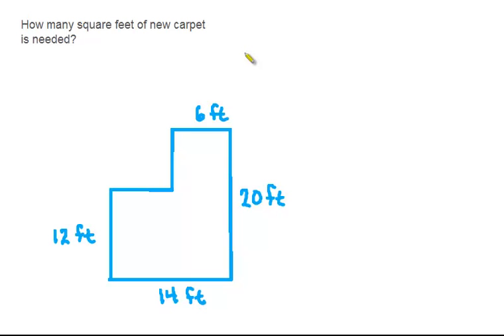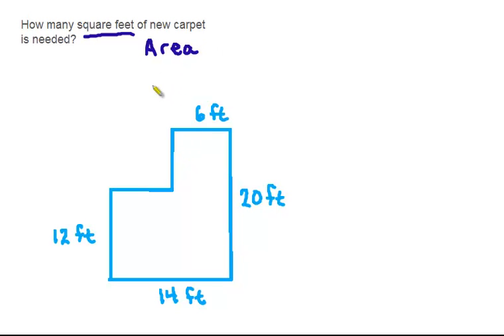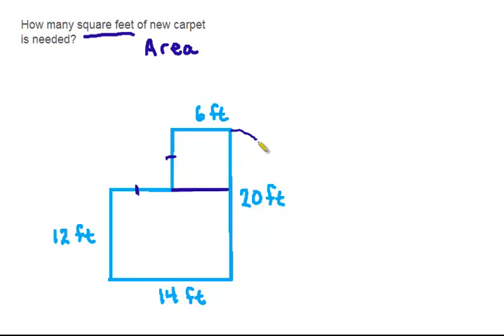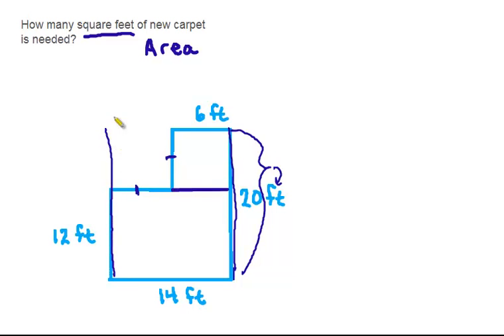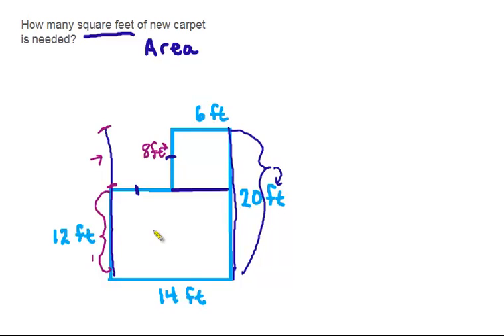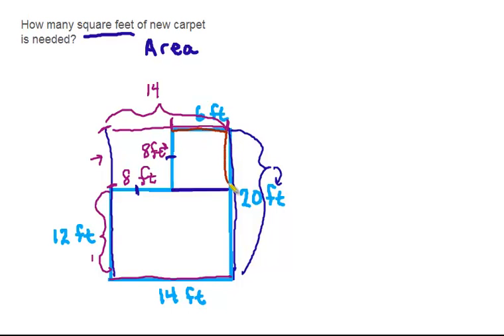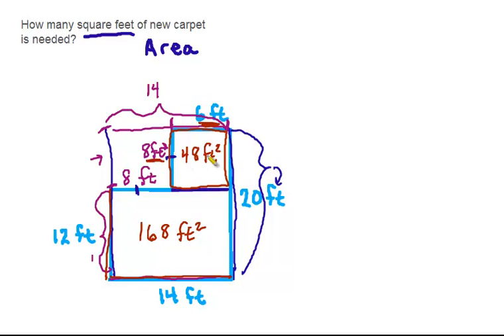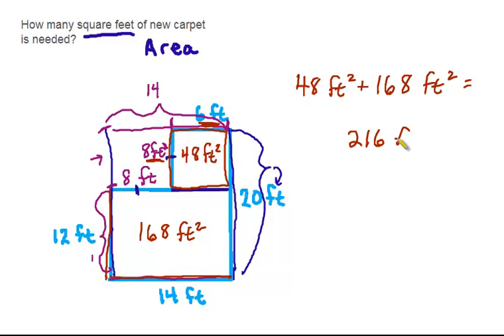Area of Strange Shape